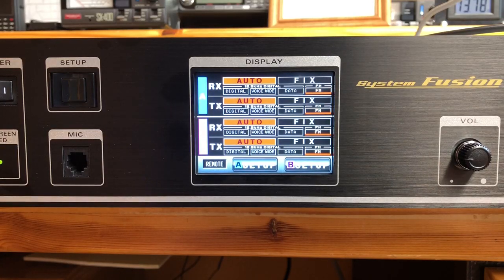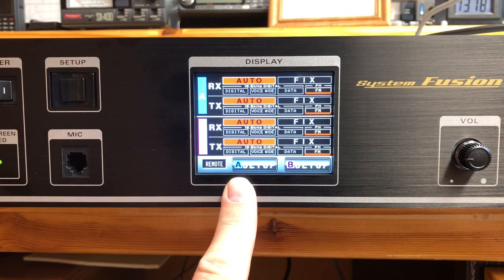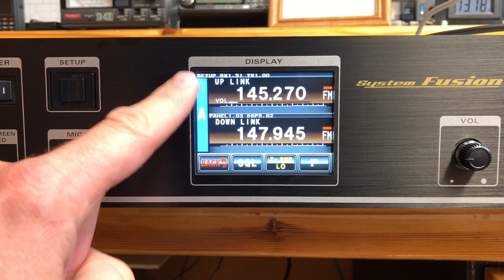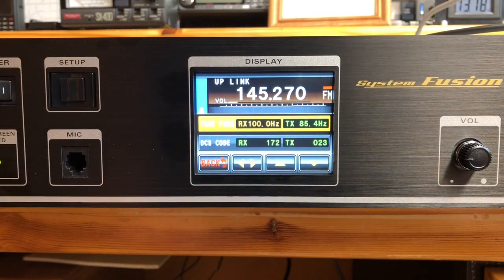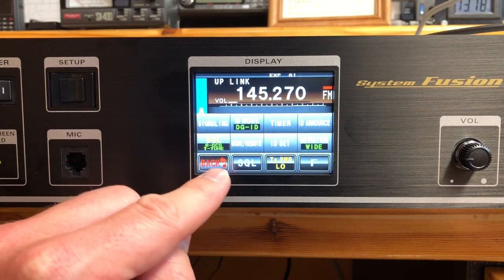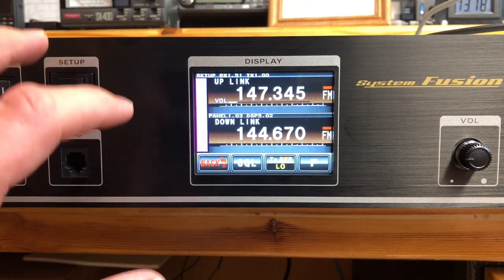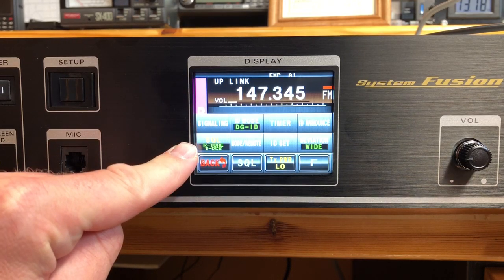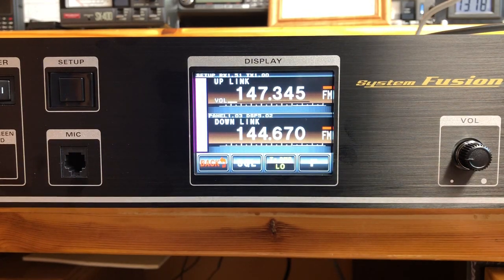Yaesu DR-2X rf link capabilities in an analog setting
A TEST of the ability of the DR2X to rf link two analog (VHF) repeaters together . In this example one uses DCS on analog , the other uses Tone .